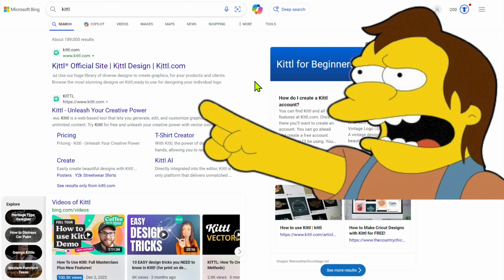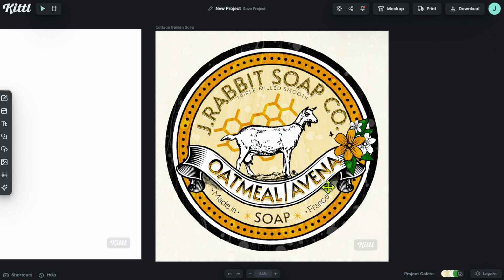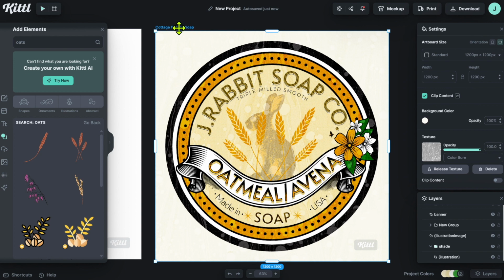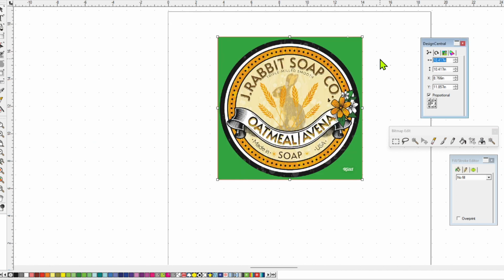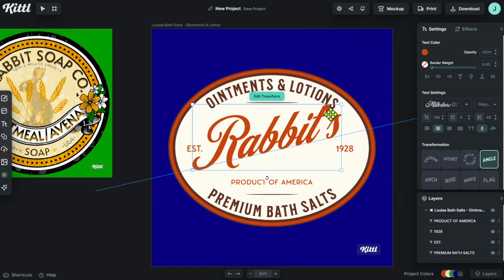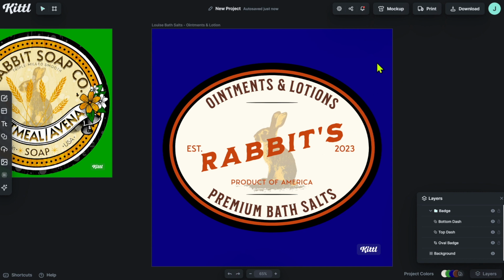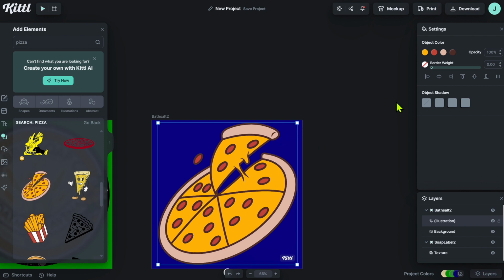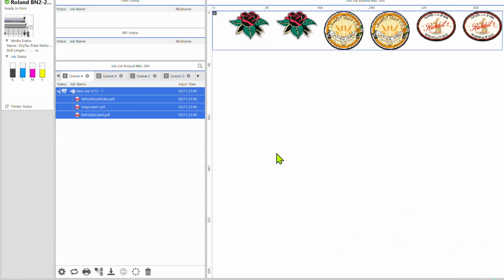How To Design Labels w/Kittl (FREE account) and FlexiDesigner VersaStudio Ed. for Roland BN2-20A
In this video I will show how you can design professional level product labels, with little to no experience needed, using a free account from Kittl. Watch until the end because I have a bonus tip for you. I will cover basic use of Kittl tools. I will probably make a video that goes more in depth into how I use Kittl in my workflow. Thanks for reading and watching.